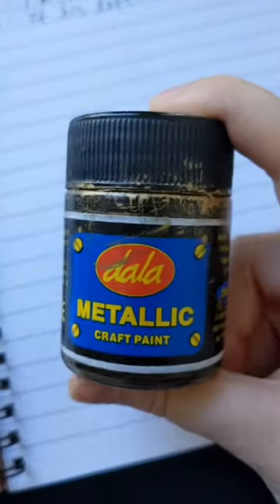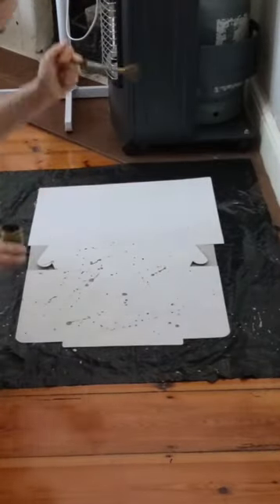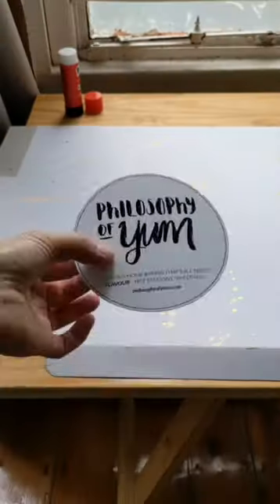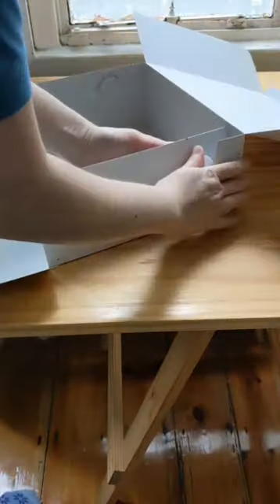DIY cake boxes 🤩 easy, cheap and pretty! AMAZING home bakery packaging idea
What home baker can afford to print 3000 custom cake boxes? DON'T spend a fortune on your home bakery packaging! Use this easy hack to create your own gorgeous DIY packaging in minutes - oh and it's SUPER cheap too!

Gold, metalic craft paint

**MORE TIPS TO SAVE MONEY IN YOUR HOME BAKERY BUSINESS**